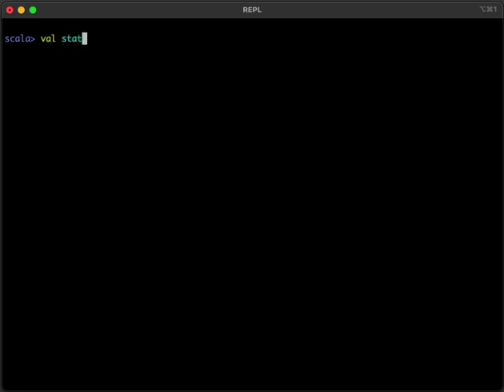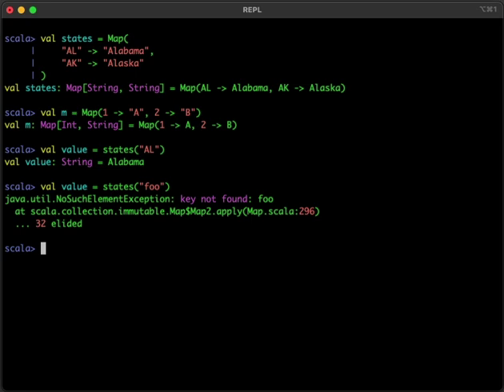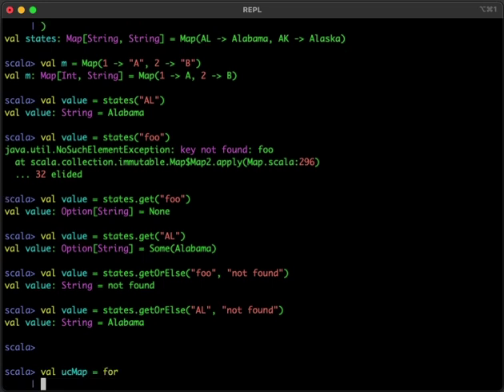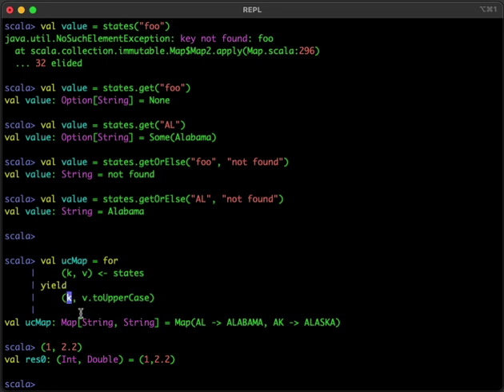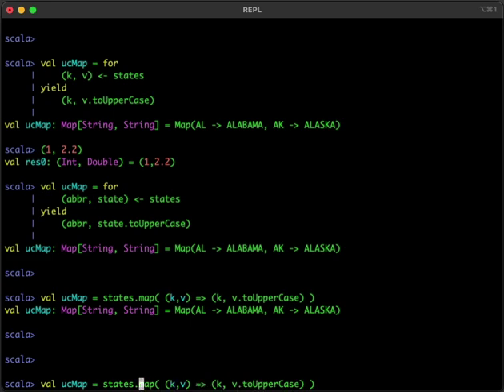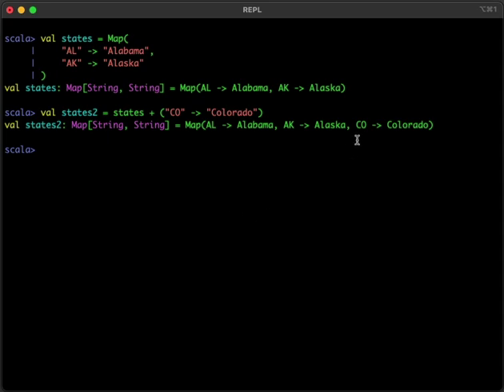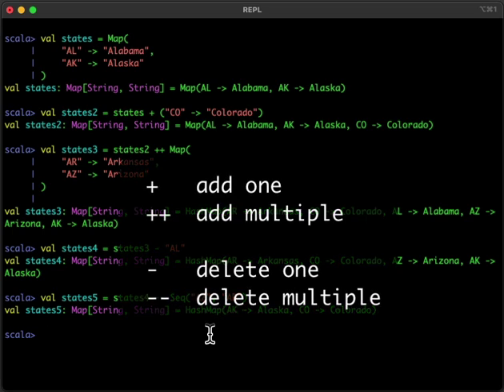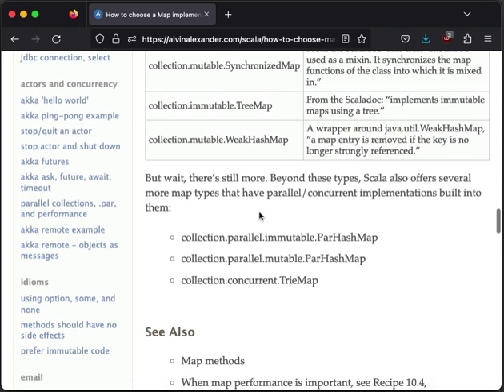30: Map Class (Introduction to Scala 3)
A Scala ‘Map’ is a collection of key/value pairs, where the keys must be unique. A few other programming languages refer to this data type as a hash or dictionary.